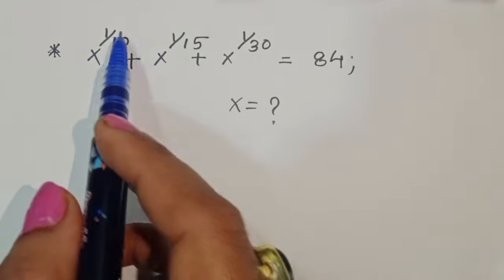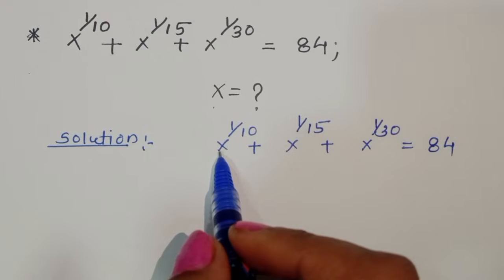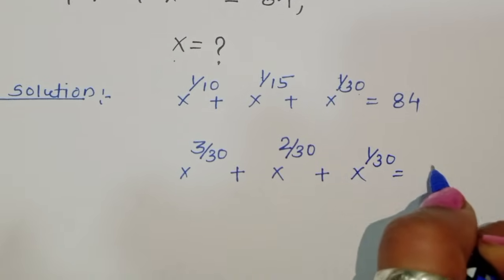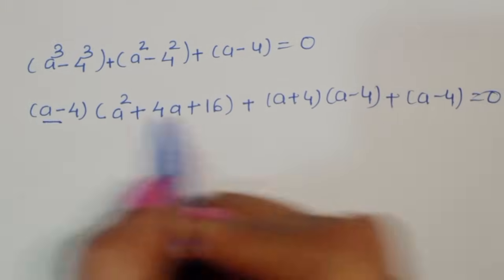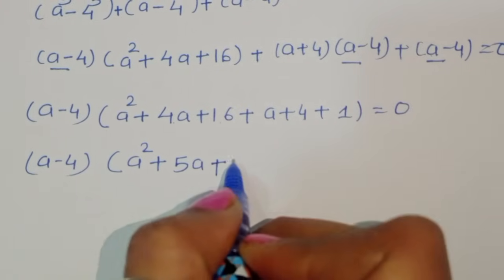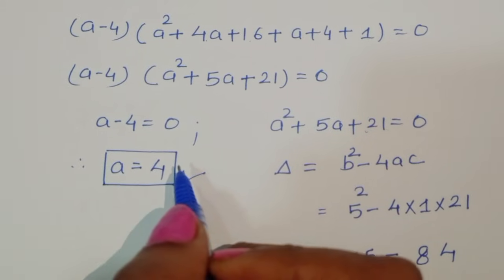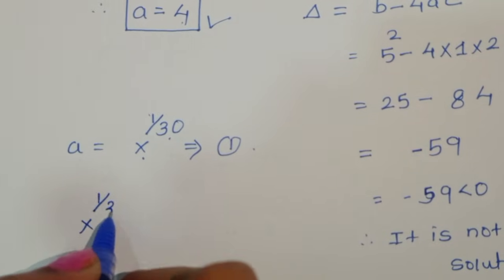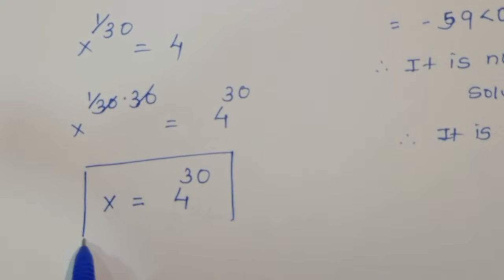Math Olympiad | A Nice Algebra Problem | Can You Solve this?